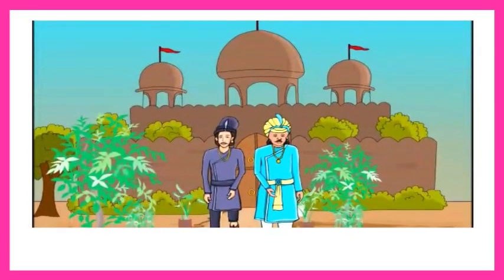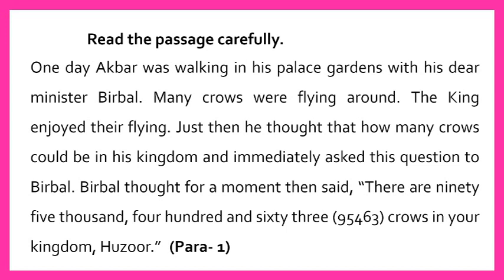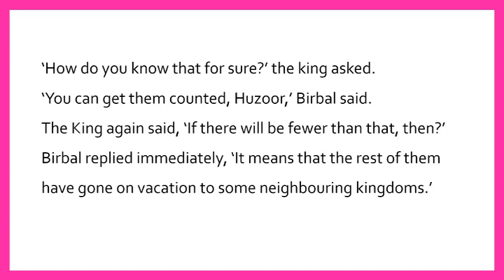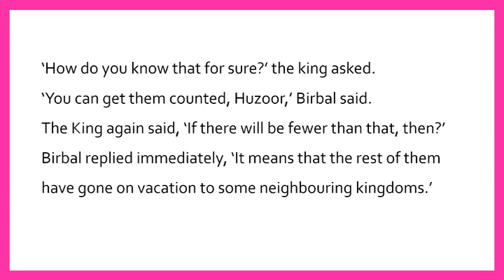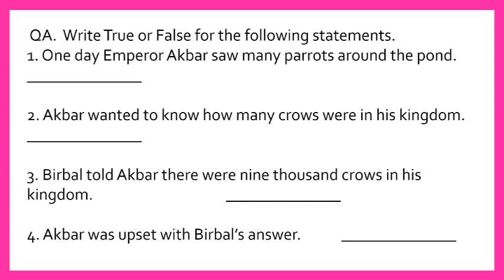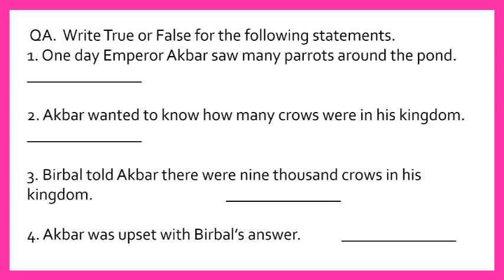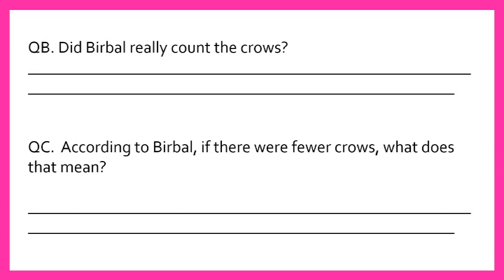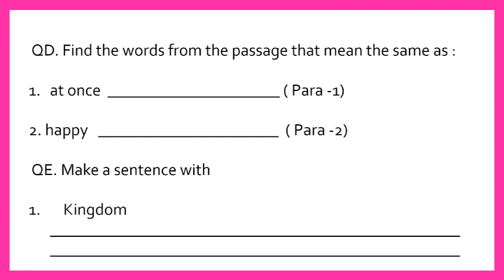Reading Comprehension | Assignment 3 | Part 1 | "How Many Crows?" from "Akbar Birbal"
Hey learners!
Here is a comprehension passage with extensive detailing for first level students. The reading section of the assignment given in the video comprises of an interesting story from the famous "Akbar Birbal" tales. The story is titled "How Many Crows?". It is taken with the intention to develop interest while attempting the comprehension passage.